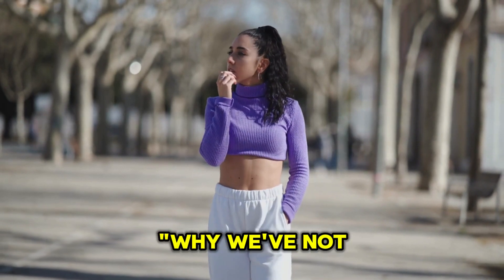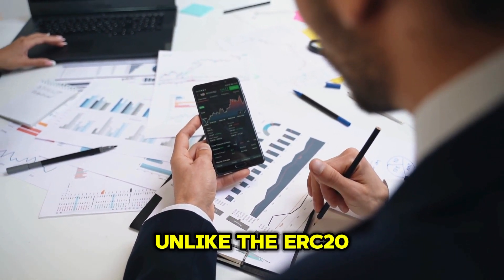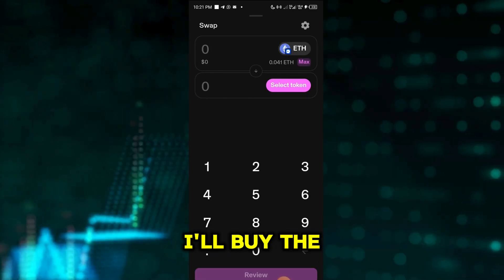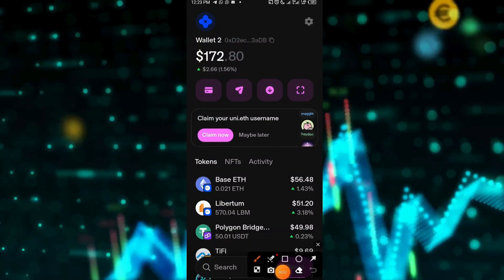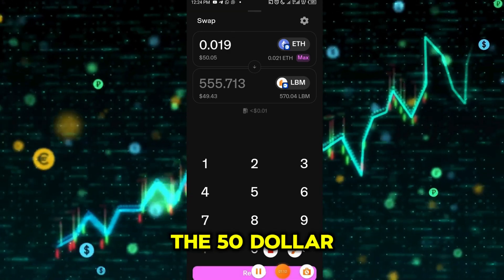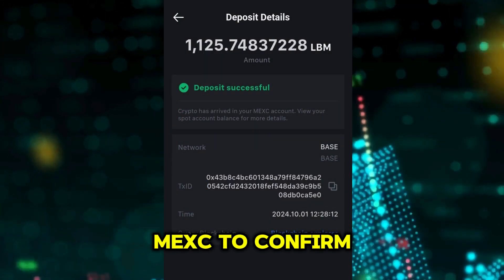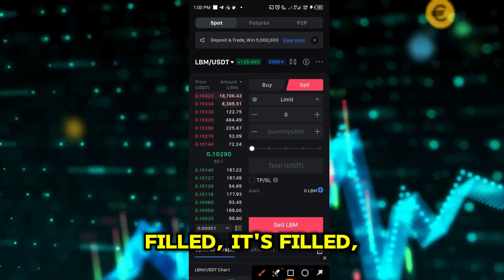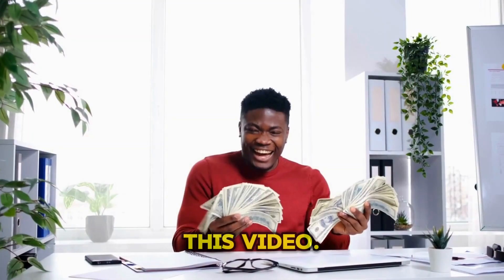THIS ARBITRAGE TRADING STRATEGY WILL MAKE YOU RICH! ||LIVE TRADE|| MAKE $100 IN MINUTES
Hello guys, this is an Arbitrage Trading Strategy that will make you rich, if you play your cards right. It's specifically an Interexchange Arbitrage Live Trade. In this video I showed how I traded an Ethereum Based Coin with our Coin Listing Strategy. I also used the New Uniswap Wallet on Apple store and Play store to buy the Coin. The Trade was easy and profitable. Sit back as we dive into the Live Arbitrage Trade that will help you to see the exact way to Trade Arbitrage. Any beginner can do it. This is a Profitable and easy Arbitrage strategy for any beginner trader. All you need to do is to capitalize on price differences across various cryptocurrency exchanges and make your profits. Arbitrage trading is still very Profitable.

🔍 In This Video, You Will Learn:

What is Inter-Exchange Arbitrage? Understanding the basics and how it works.
Identifying Arbitrage Opportunities: How to spot price discrepancies between exchanges.
Setting Up Accounts on Multiple Exchanges: Tips on preparing your trading accounts for quick execution.
Executing Arbitrage Trades: Step-by-step process to buy low and sell high.
Managing Fees and Transfer Times: Calculating net profit after considering trading fees and transfer times.
Risk Management: Strategies to mitigate risks and ensure successful arbitrage trading.

Arbitrage Trading
Cryptocurrency Trading Strategies
Coin Listings
Profit from Arbitrage
Trading on Multiple Exchanges
Risk Management in Trading
🚀 Why Inter-Exchange Arbitrage?
Inter-exchange arbitrage is a powerful strategy for cryptocurrency traders. By taking advantage of price differences between exchanges, you can generate consistent profits with minimal risk. This video will equip you with the knowledge to get started and succeed in arbitrage trading.

🛠 Tools and Resources:

Arbitrage Bots: Automate your trading for faster execution.
Price Tracking Tools: Stay updated on real-time price movements across exchanges.
Crypto Wallets: Securely transfer your assets between exchanges.
💡 Pro Tips:

Always verify the liquidity on both exchanges.
Keep an eye on transfer times to avoid missed opportunities.
Be aware of the regulatory environment and any restrictions on your trading activities.

Join our Telegram Group for discussions and exclusive content.

😎Our channel is about revealing secret trading strategies that will make you a profitable trader. We cover a lot of cool stuff like trading synthetic indices, Crypto, Forex and other Markets.